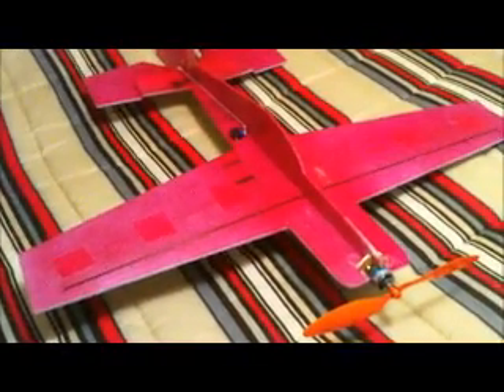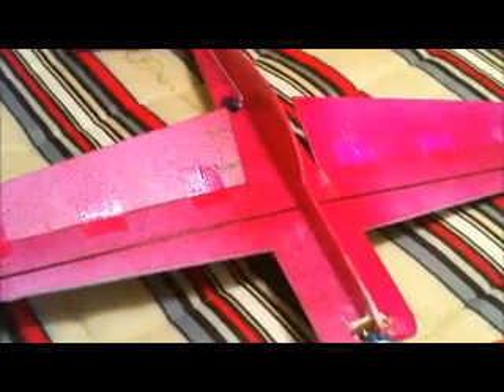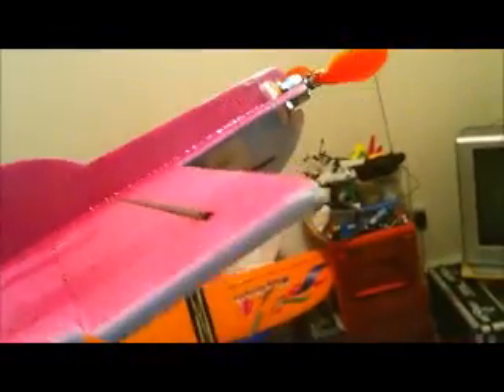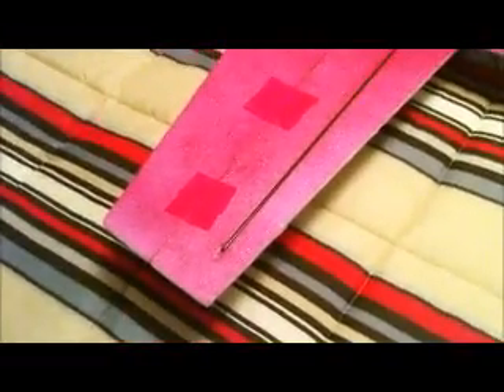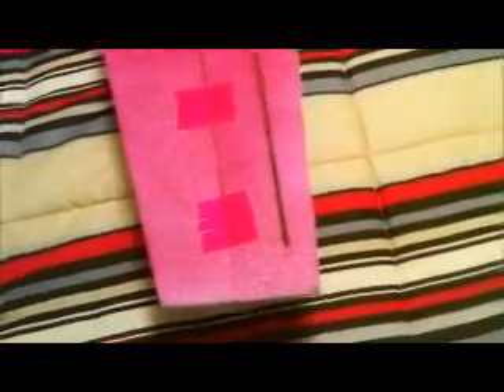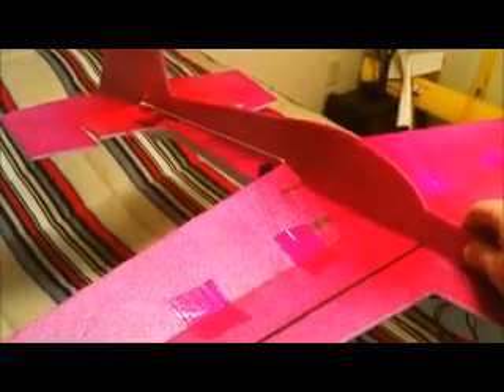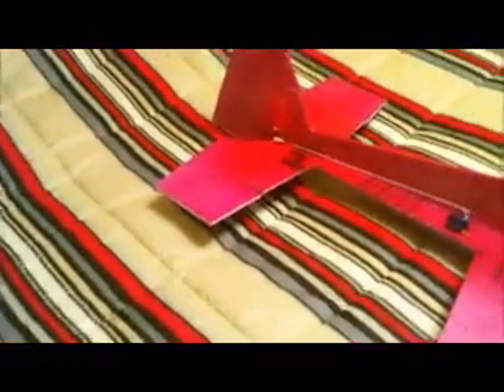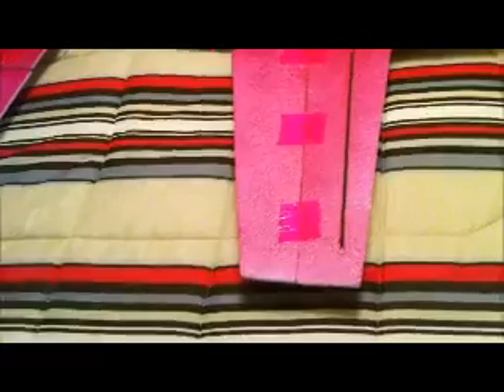Flaps vs Spoilerons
quick explanation